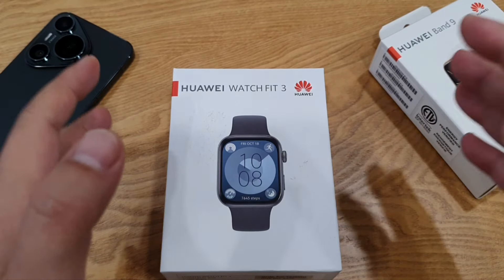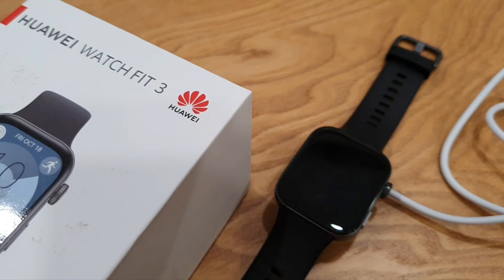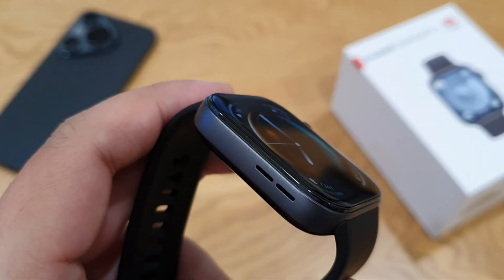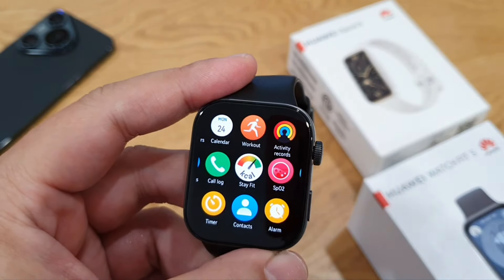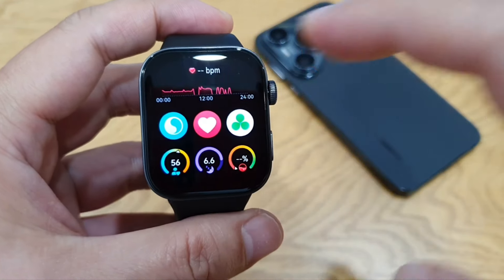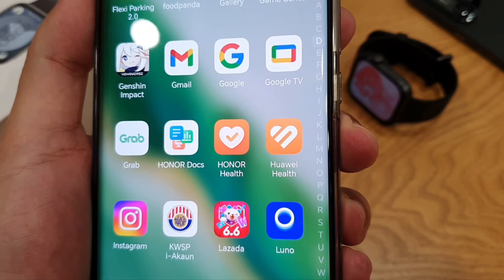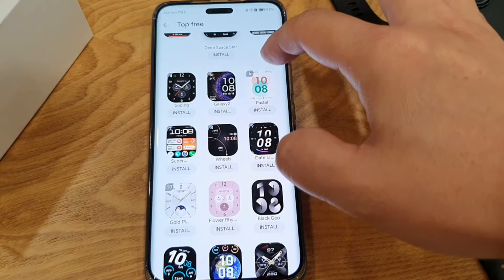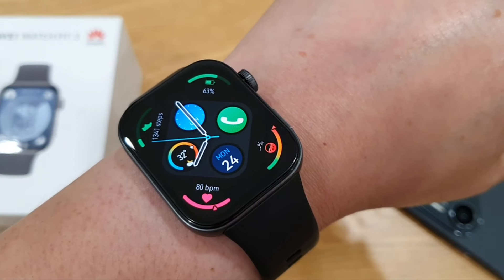HUAWEI Watch Fit 3 Honest Review After One Month!